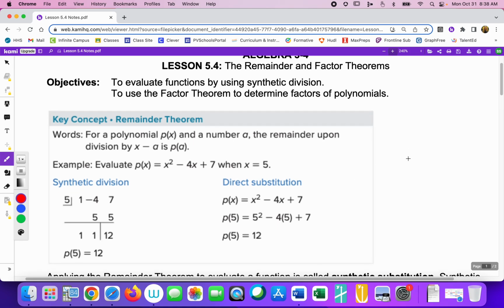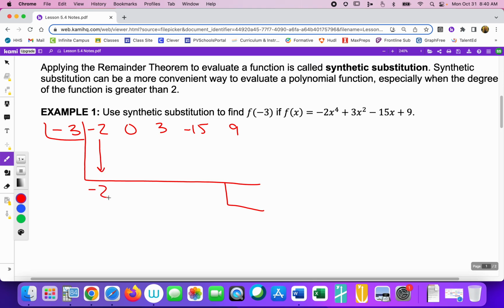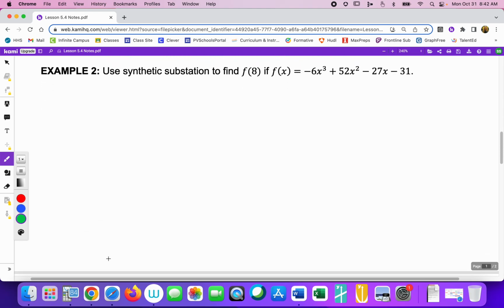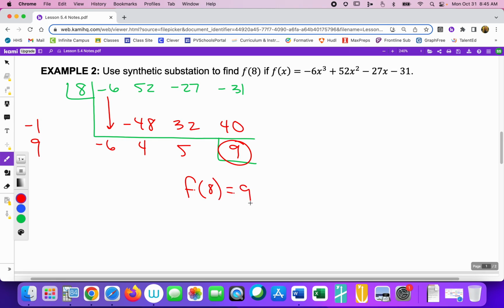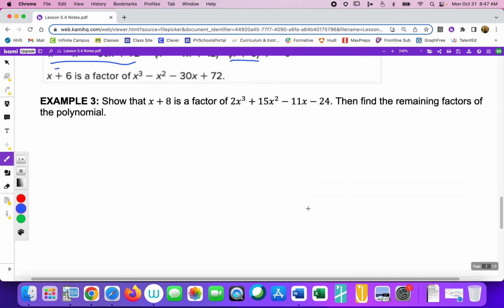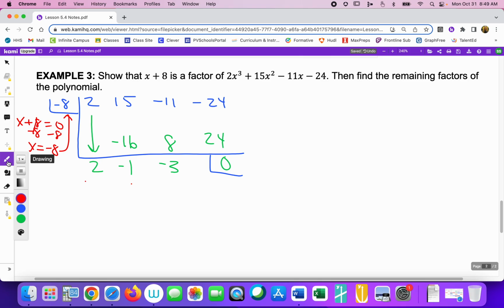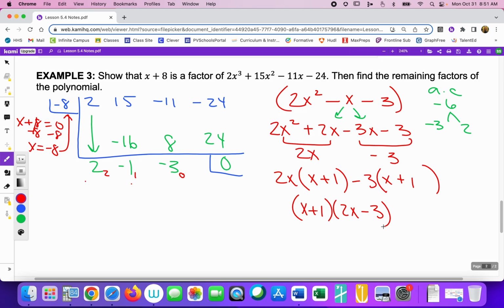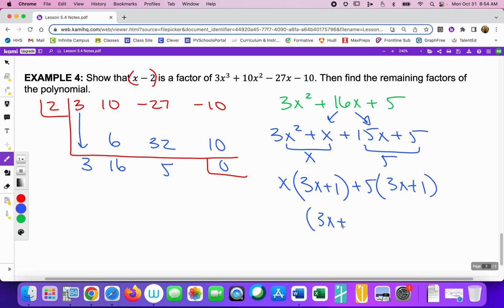Algebra Remainder Theorem & Factor Theorem {LIVE Lesson}